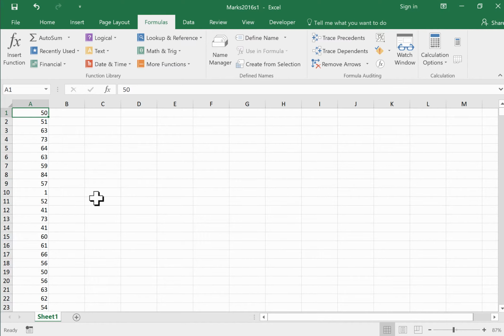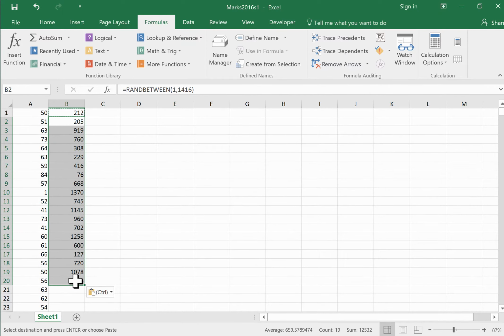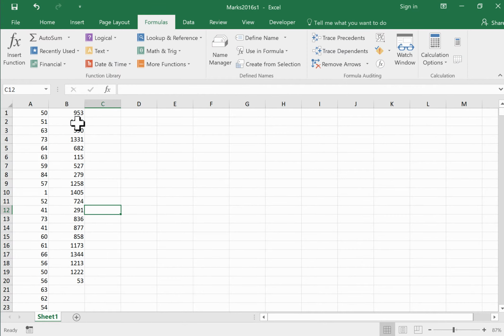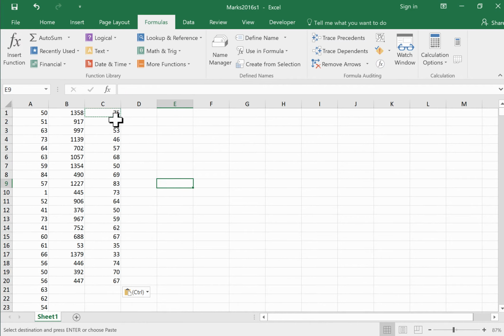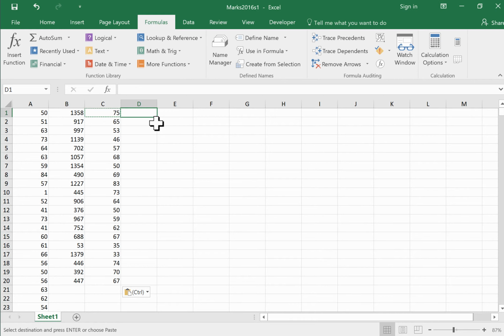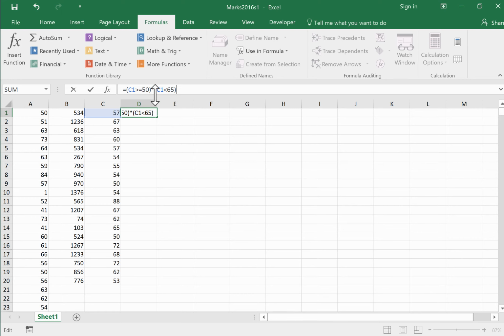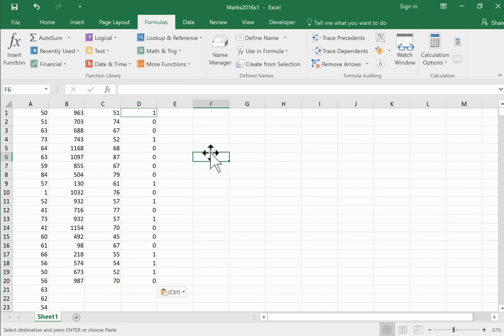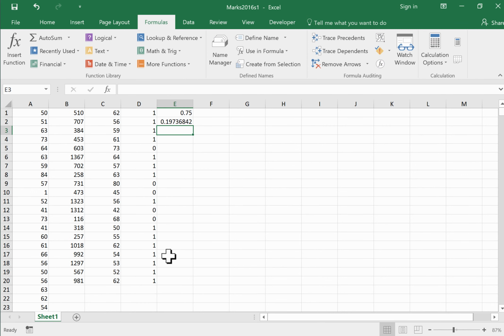Pre-Tutorial 6, Part B